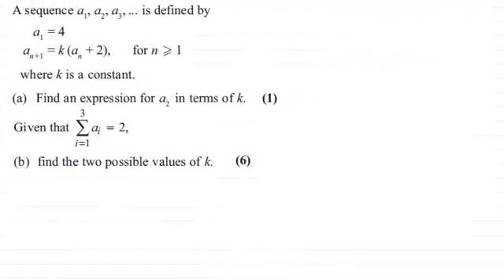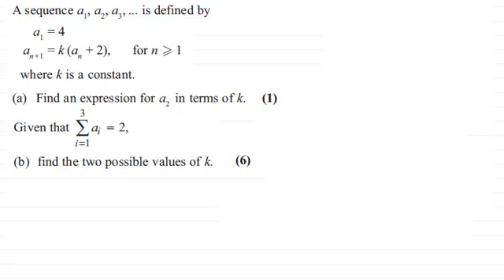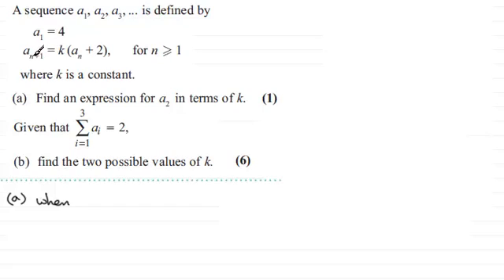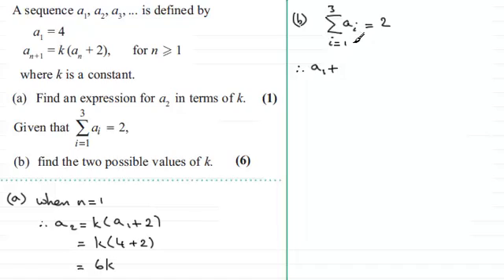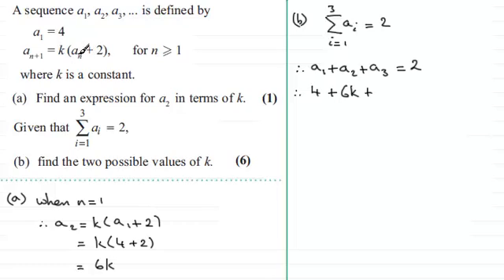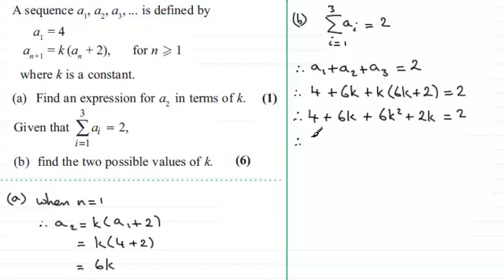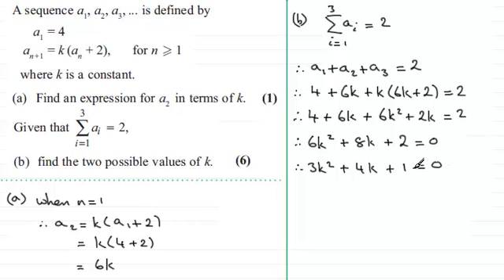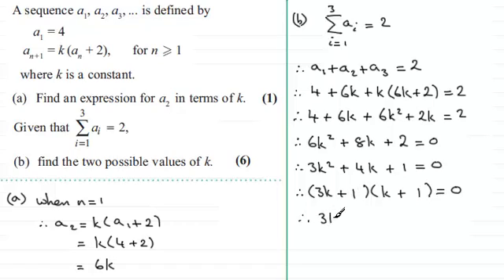Sequences / Sigma Notation: C1 Edexcel June 2013 Q4 : ExamSolutions Maths Revision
for the index, playlists and more maths videos on sequences, sigma notation and other maths topics.